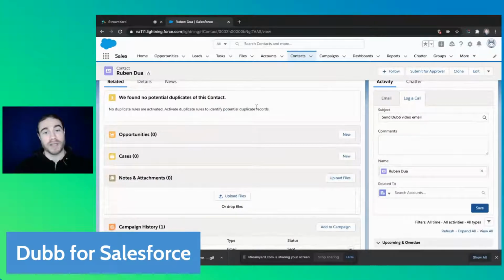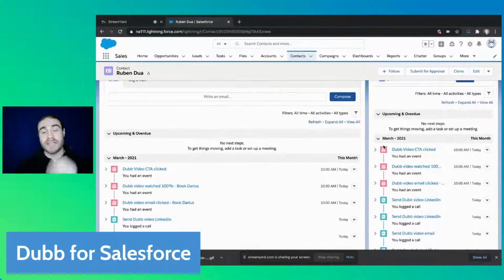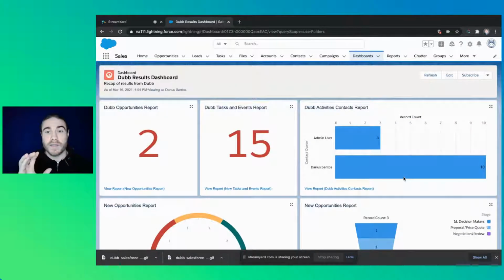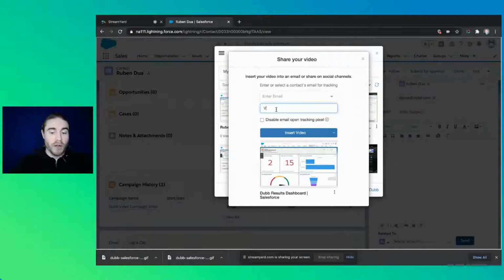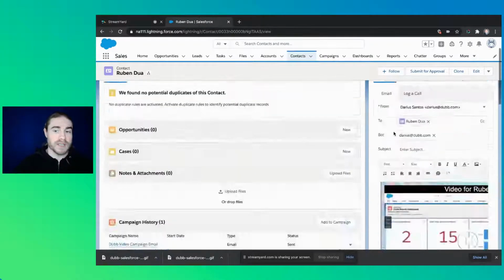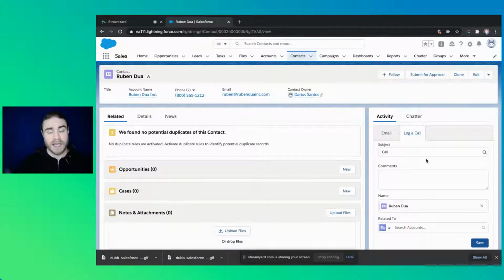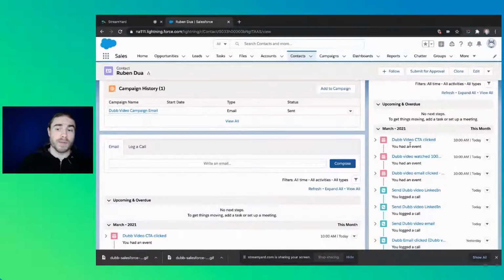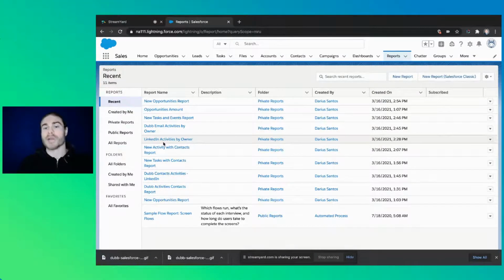Dubb Announces Advanced Salesforce Integration and Reporting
Now with Dubb for Salesforce, users can:

- Sync with Dubb Salesforce Integration API
- Receive real-time activity reporting events
- Build advanced reports and dashboards